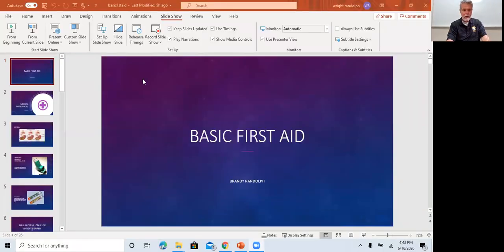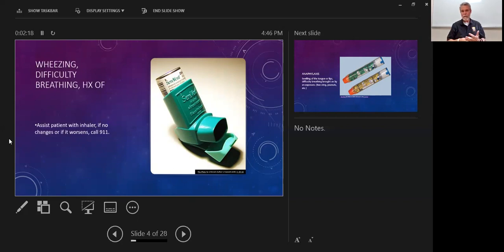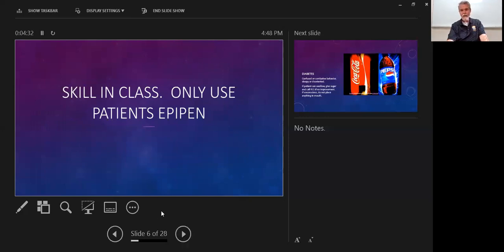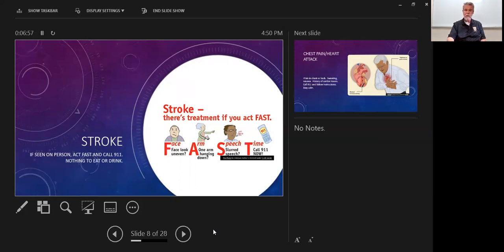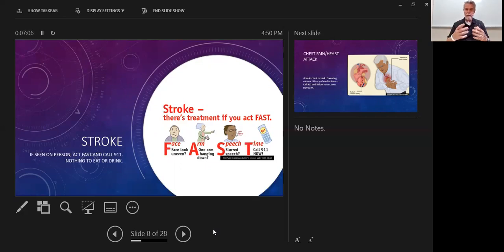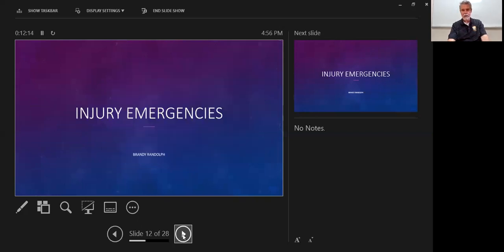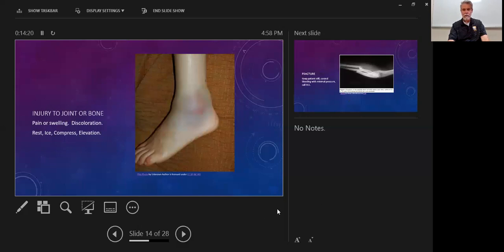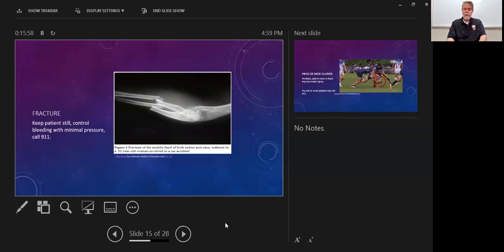Basic First Aid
Basic, still requires Q and A in class and skill practice Not for BLS Providers, unless requested by employers.